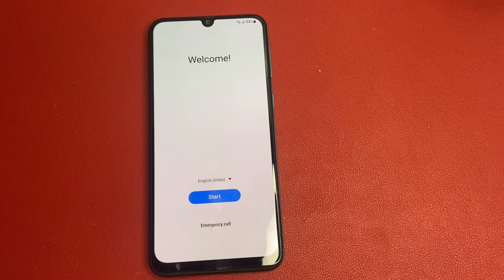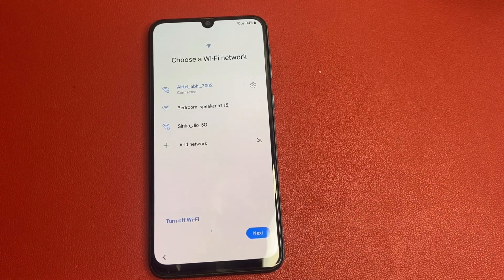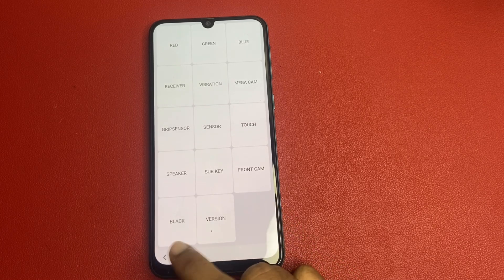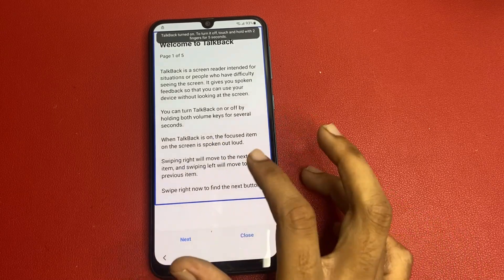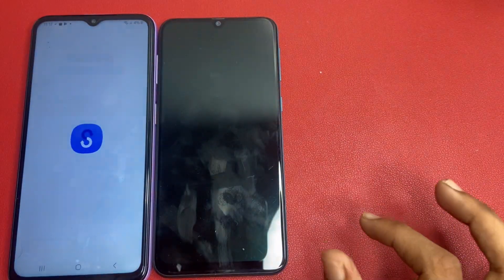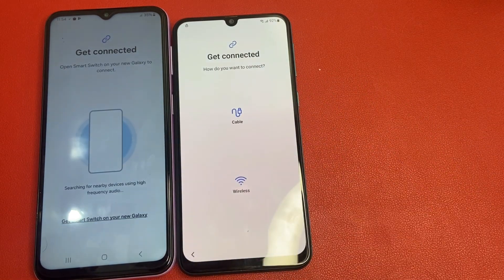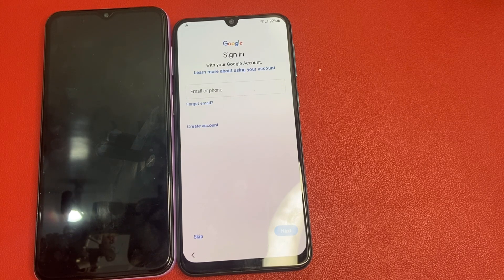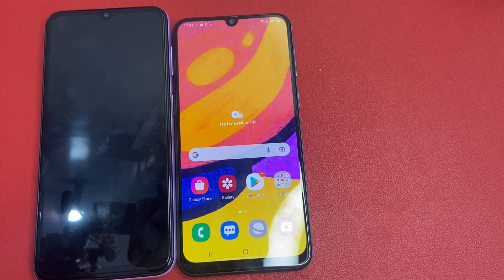All Samsung a12/a13/a03s/a23/a32/a33/a51/ FRP BYPASS✔️Google Account Unlock || No TalkBack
samsung s10 plus frp bypass
samsung frp tool adb fail